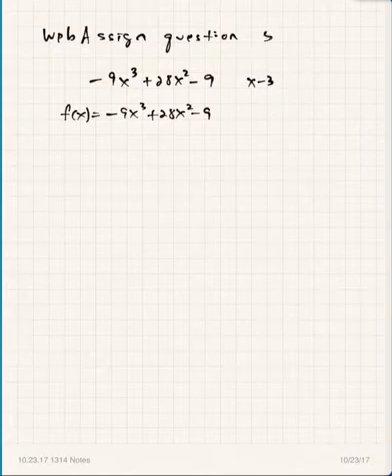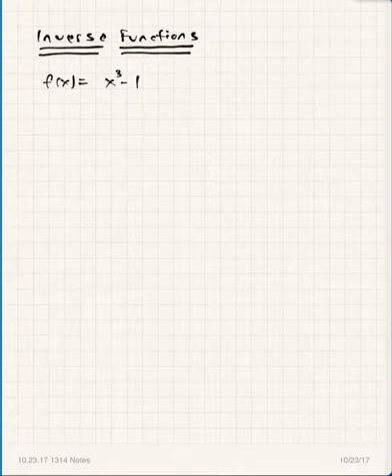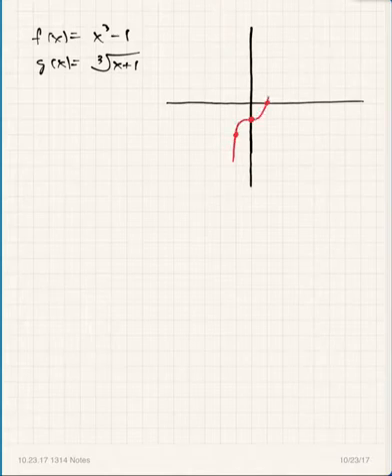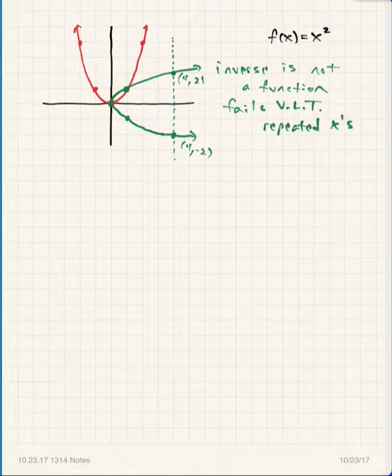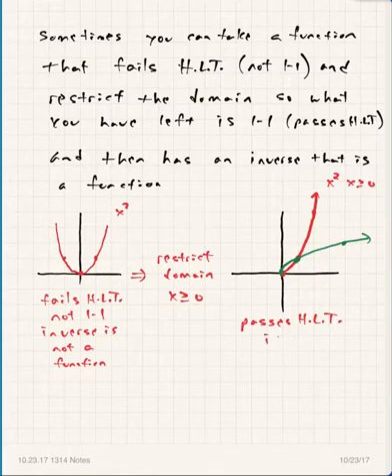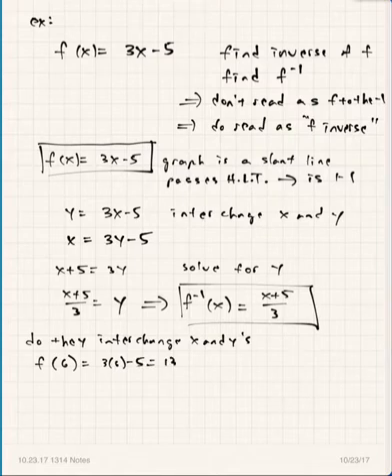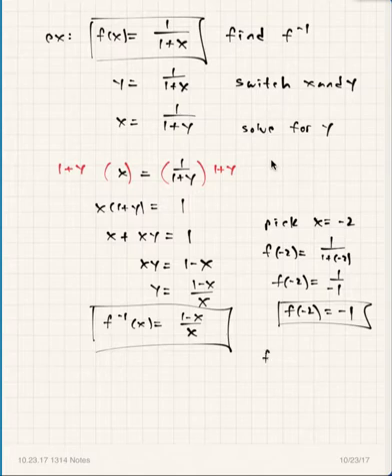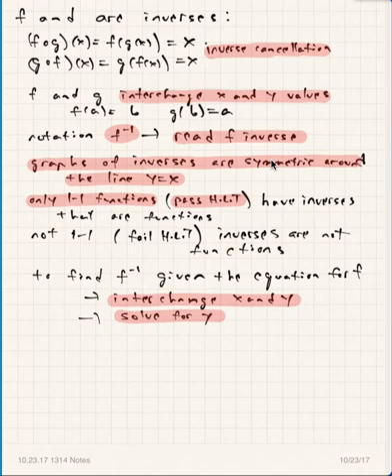10-23-17 1314 lecture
3.7 - inverse functions, Horizontal line test, 1 to 1 functions, inverse cancellation property, finding the inverse of a function given the equation for the function